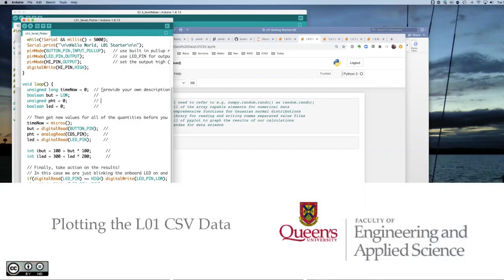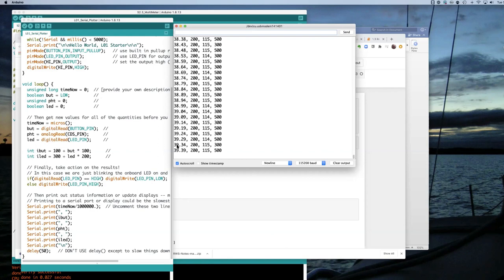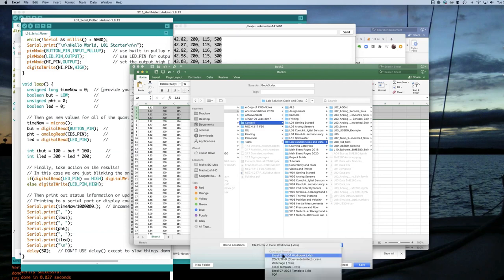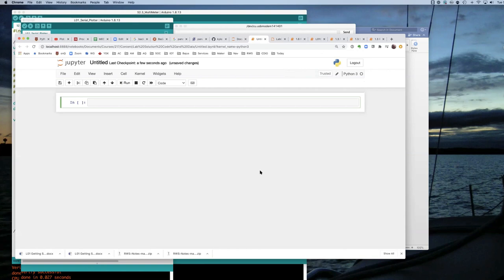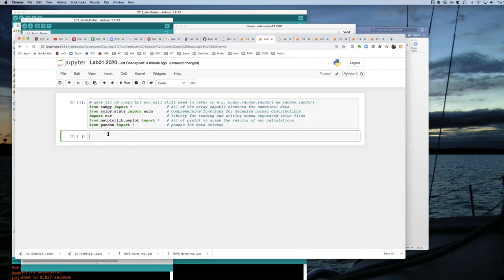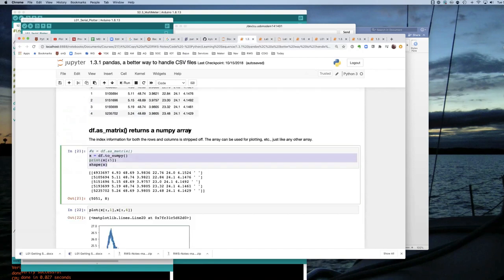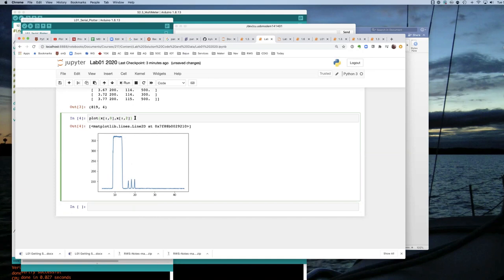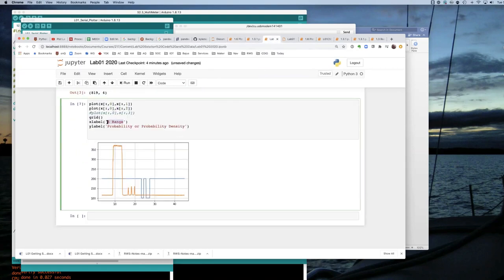L01 CSV 2020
This updated version for 2020 takes advantage of the easier to use pandas library.